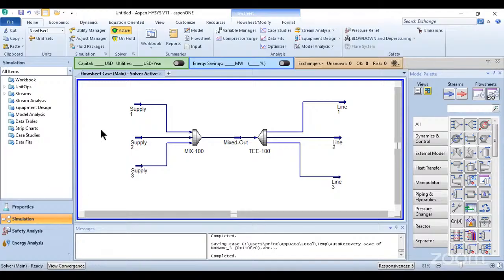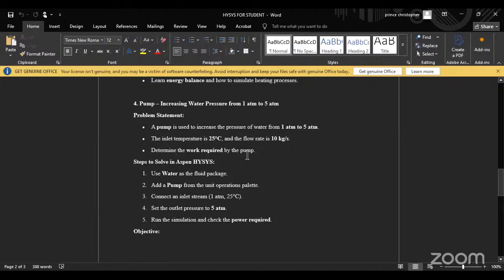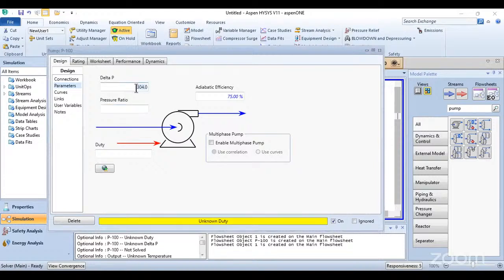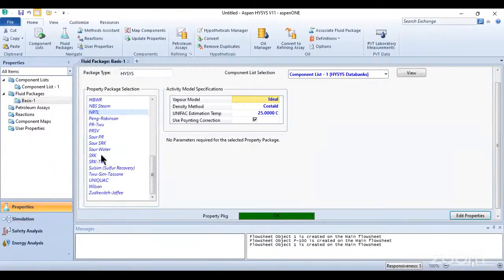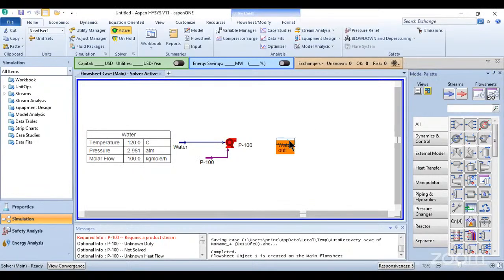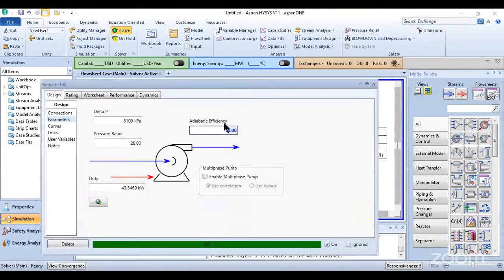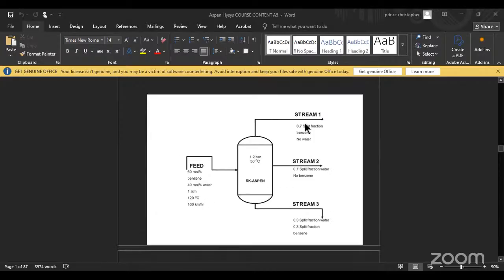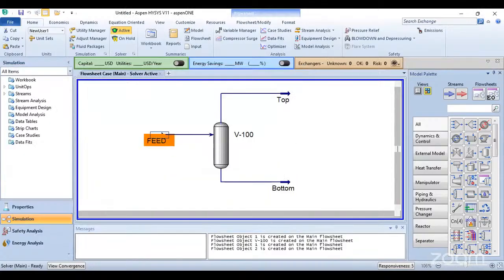Aspen Hysys | Day Three APWEN Bayelsa and REnT Limited